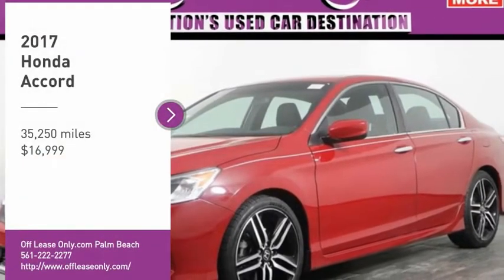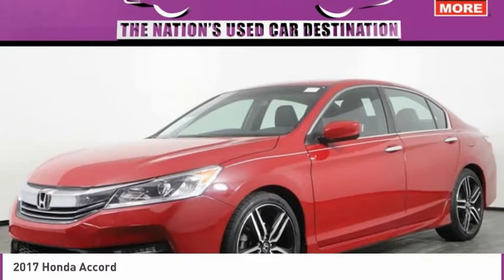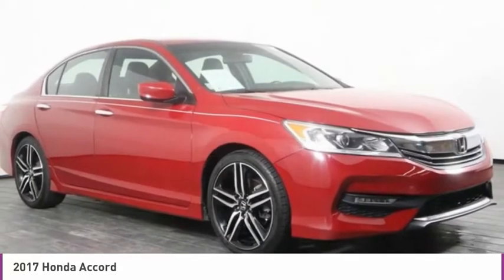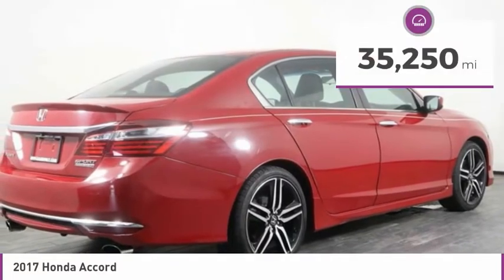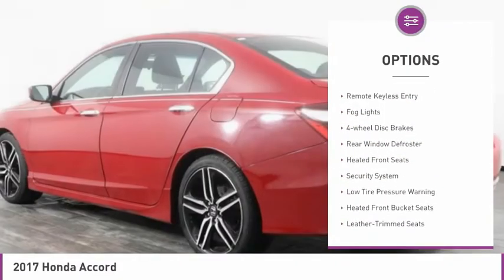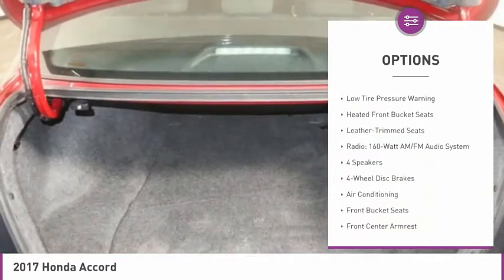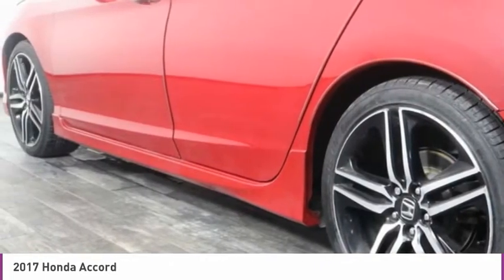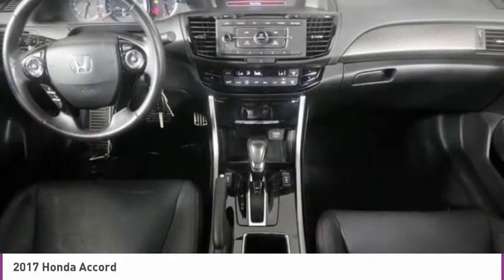2017 Honda Accord C307157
2017 HONDA ACCORD  West Palm Beach, FL
Stock# C307157

IIHS Top Safety Pick+. Only 35,245 Miles! Delivers 34 Highway MPG and 26 City MPG! This Honda Accord Sedan boasts a Regular Unleaded I-4 2.4 L/144 engine powering this Variable transmission. VSA Electronic Stability Control (ESC), Vinyl Door Trim Insert, Trunk Rear Cargo Access.

* This Honda Accord Sedan Features the Following Options *
Transmission: Continuously Variable w/Sport Mode -inc: paddle shifters, sequential mode gear selection indicator and shift lever position indicator, Systems Monitor, Side Impact Beams, Seats w/Leatherette Back Material, Rocker Panel Extensions, Remote Releases -Inc: Mechanical Cargo Access and Mechanical Fuel, Remote Keyless Entry w/Integrated Key Transmitter, 2 Door Curb/Courtesy, Illuminated Entry, Illuminated Ignition Switch and Panic Button, Rear Child Safety Locks, Radio w/Seek-Scan, In-Dash Mounted Single CD and Clock, Quasi-Dual Stainless Steel Exhaust w/Chrome Tailpipe Finisher.

IIHS Top Safety Pick+, KBB.com 10 Most Awarded Brands, KBB.com Brand Image Awards.